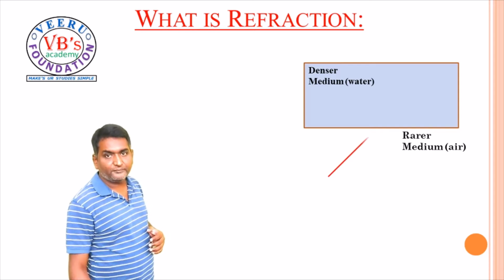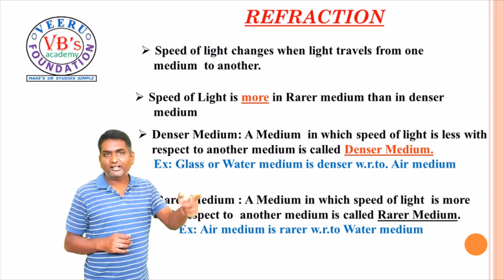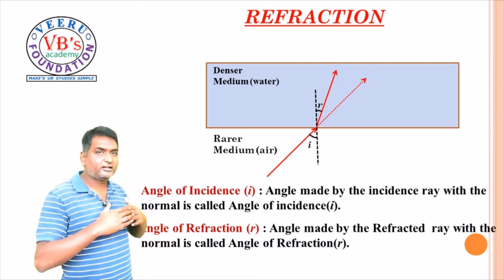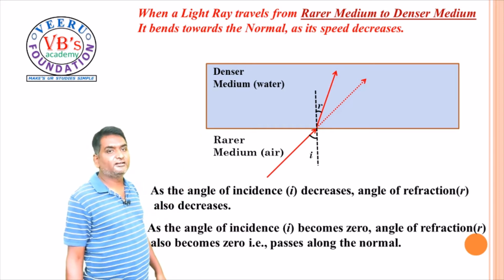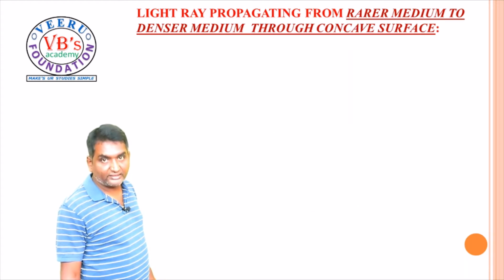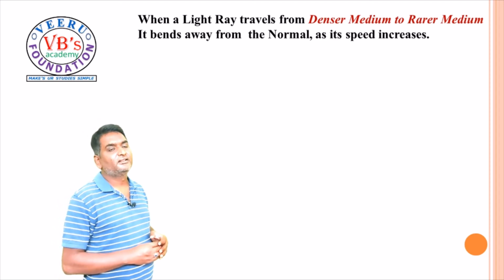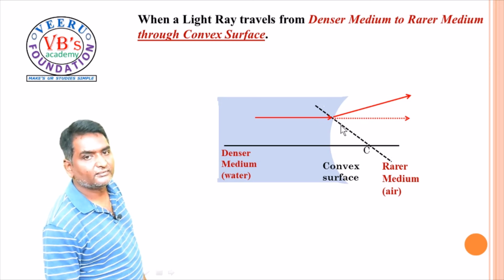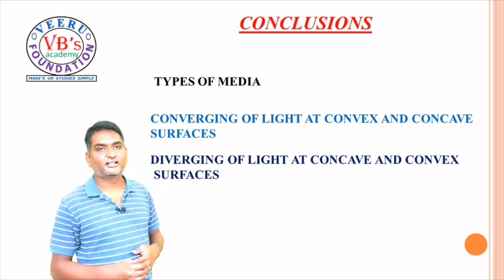Refraction of Light part-1 for class 10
In this video, I explained basic concept of Refraction, Rarer and Denser media.  Explained Refraction when light travels from Rarer to Denser and Denser to Rarer media at plane, concave and convex surfaces. Covered the syllabus of 10th class for Telangana & AP State Boards.